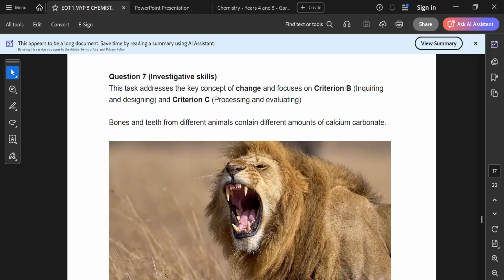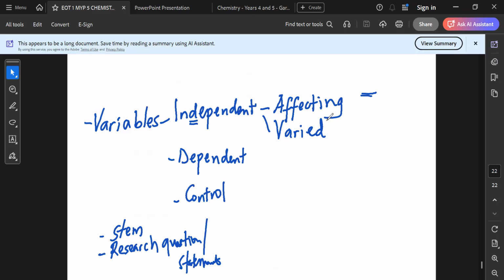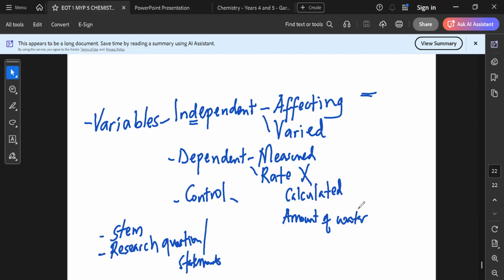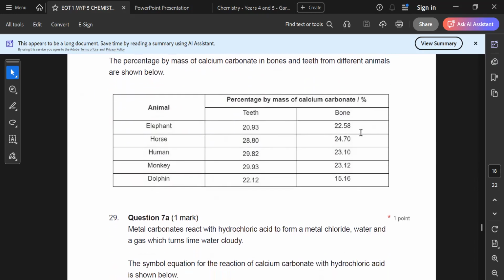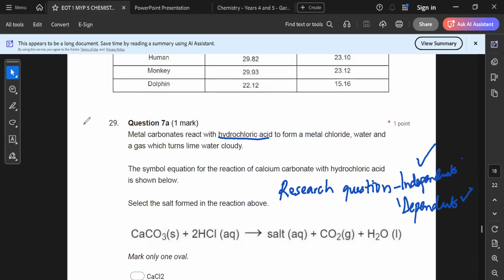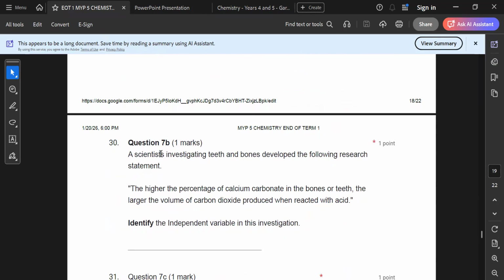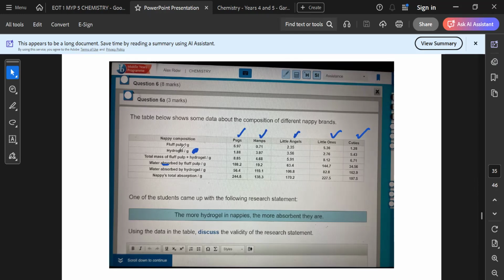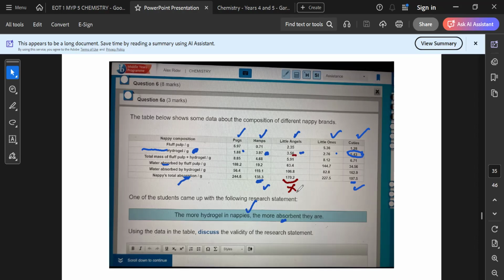How do we validate a research question?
Level up your IB MYP Chemistry skills! 🚀

In this video, learn how to identify variables 🔄, craft strong research questions 🔍, and validate them ✅ for Criterion B: Inquiring & Designing.

Attached is a link to a sample question for trial. Try it out and receive prompt feedback on your understanding.

Perfect for MYP students boosting lab skills 🔬 and teachers supporting inquiry learning 🛠️